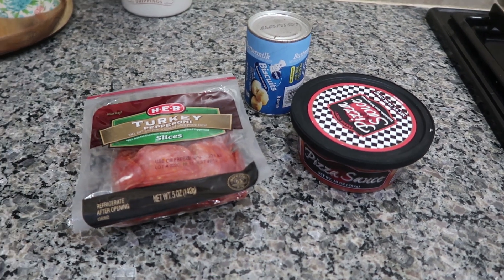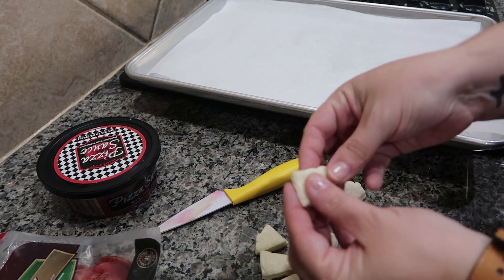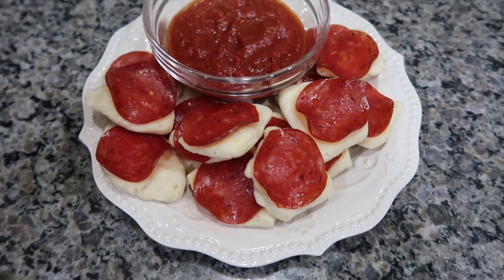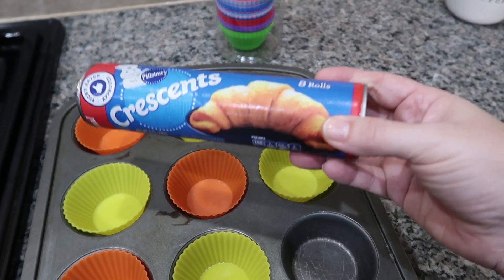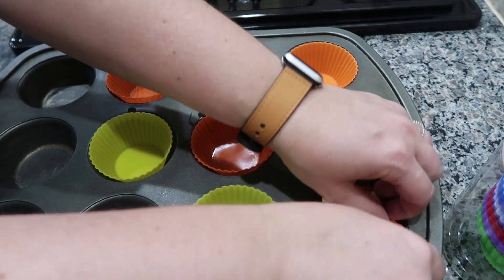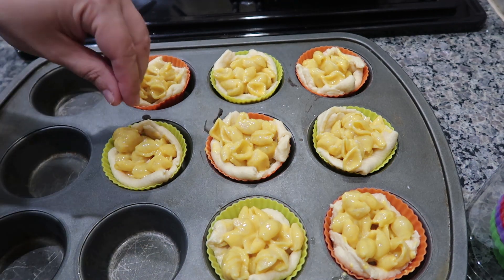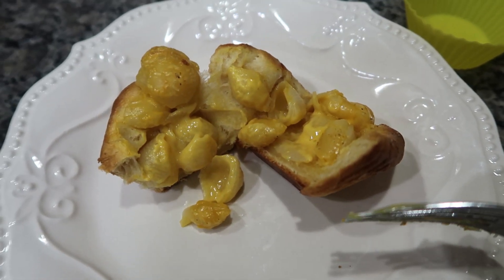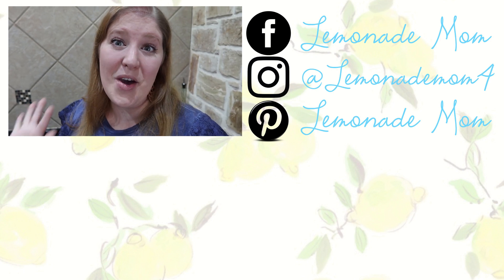EASY & FUN KID LUNCHES | 2 INGREDIENT LUNCH IDEAS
Hey guys! Today I am sharing 2 easy & fun kid lunches and you only need 2 ingredients for each lunch idea.

Silicone Muffin Cups

Purchase a Cookbook